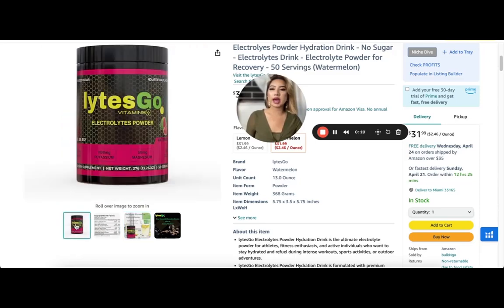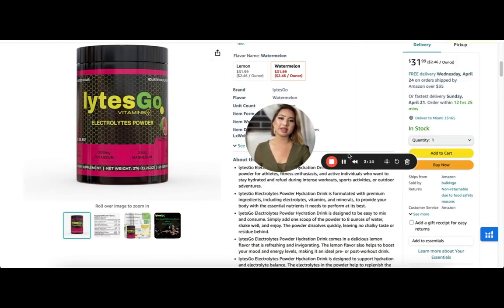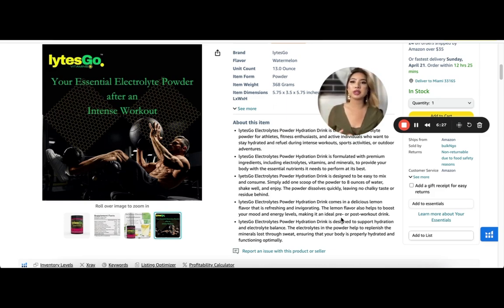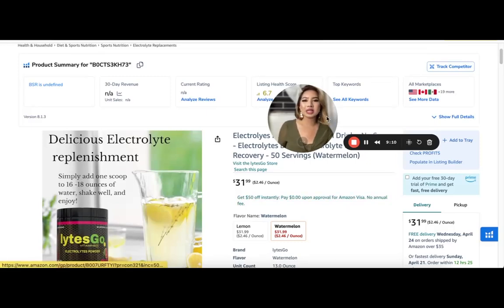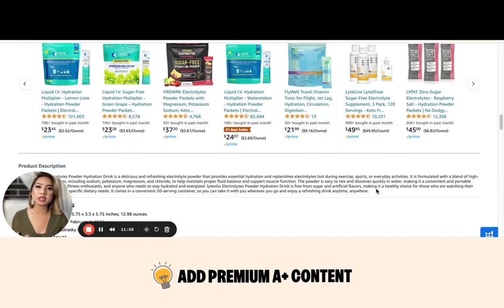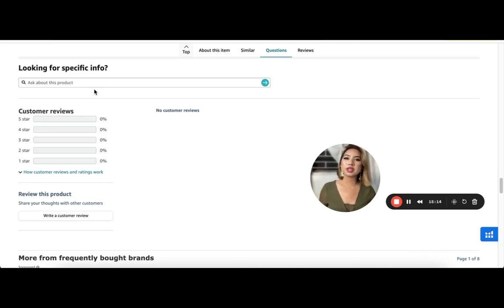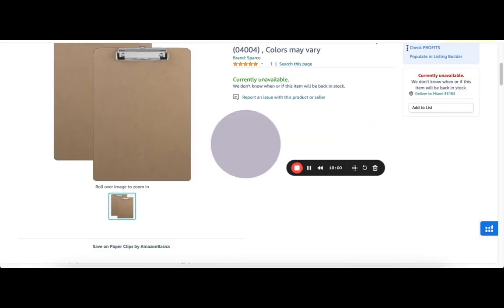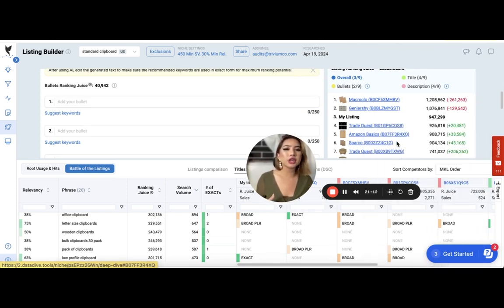Bad vs Good Amazon Listing - Amazon FBA Listing Do's and Don'ts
In today's world, a bad Amazon listing can kill your growth. It's important to have a beautifully built listing that converts shoppers into buyers.

In this video, we're diving deep into the world of Amazon FBA listings and
breaking down the good, the bad, and the ugly with live examples to show you exactly what you should and should not be doing on your listing.

We included mistakes you should avoid when creating your Amazon listing, along with a ton of tips you can implement to help you increase sales with a listing that CONVERTS.

We cover everything from having the right images to nailing keywords, writing product descriptions that practically sell themselves, and MORE!

It's important to ensure your Amazon listing is always optimized for success.